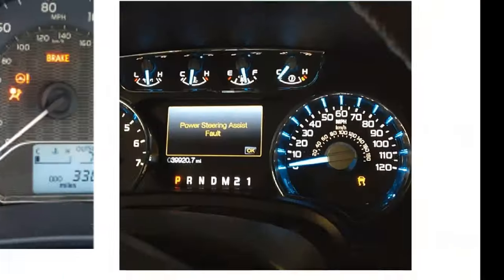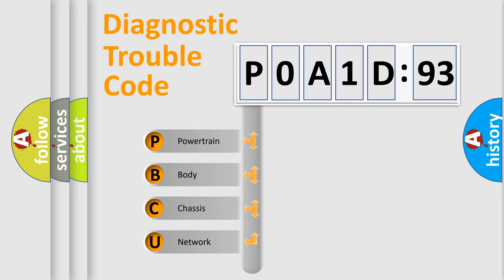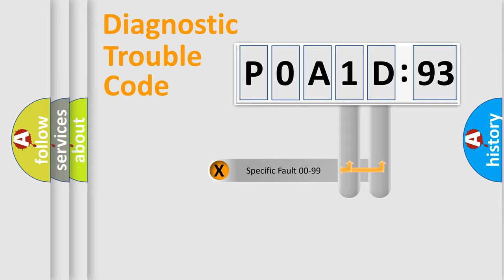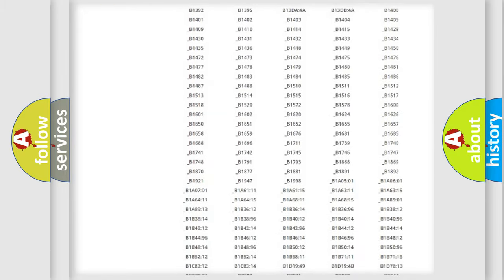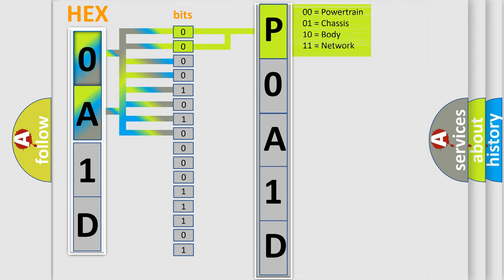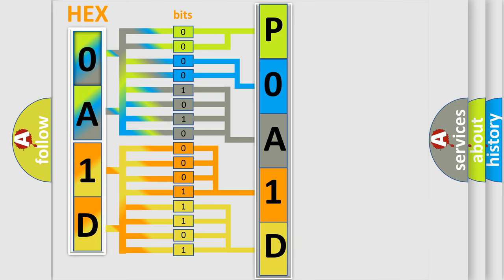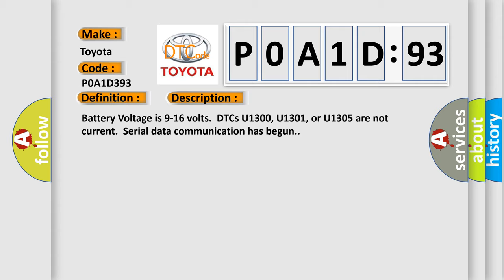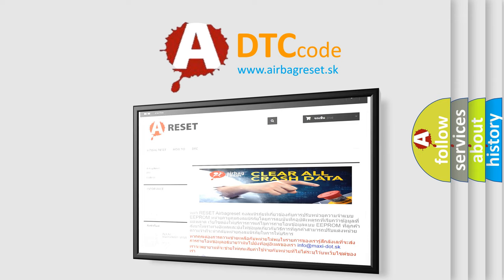DTC Toyota P0A1D-393 Short Explanation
Contents:
0:21 Basic DTC analysis according to OBD2 protocol standard.
1:48 Insight into programming
2:58 A diagnostically understandable description of the Diagnostic Trouble Code
3:05 Basic error definition

Make:
Toyota
Code:
P0A1D 393
Definition:
Lost Communications With Radio
Description:
Cause:
1. Current DTCs before history DTCs except as specified in the diagnostic tables.2. The DTC which is repor